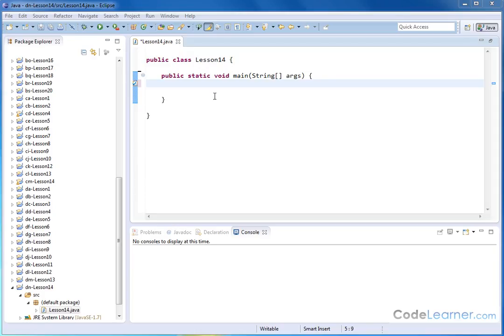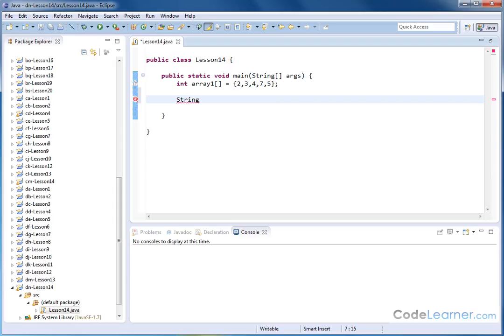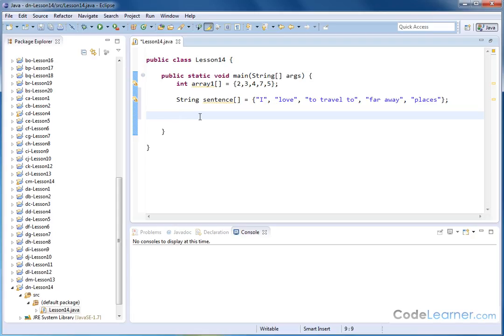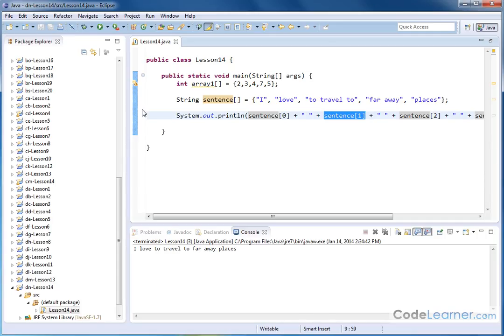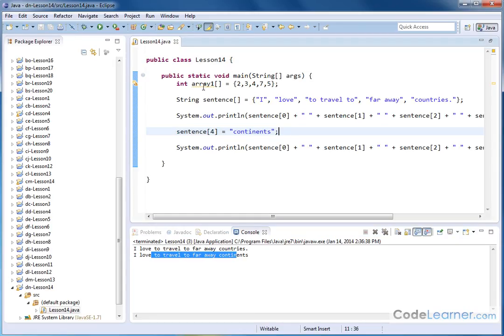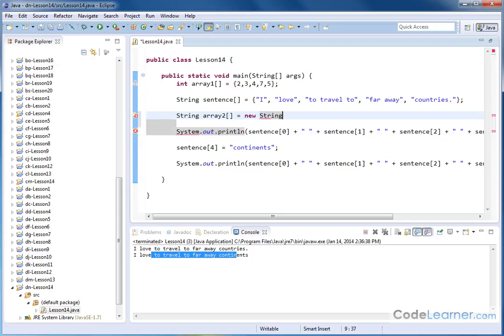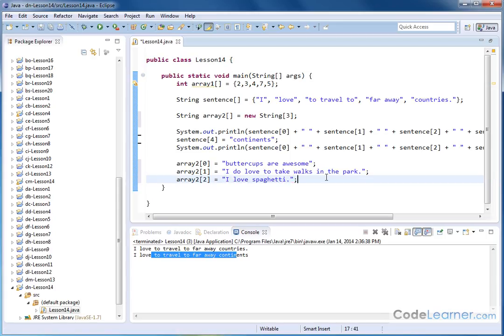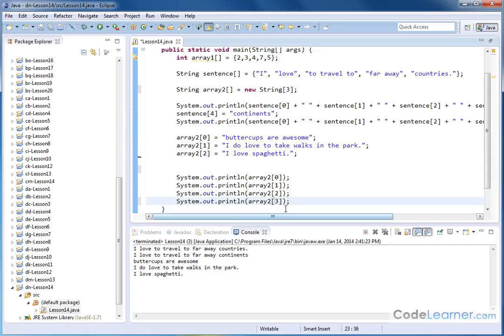Java Tutorial - 14 - Arrays of Strings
Here we learn how to construct an array of strings in java.